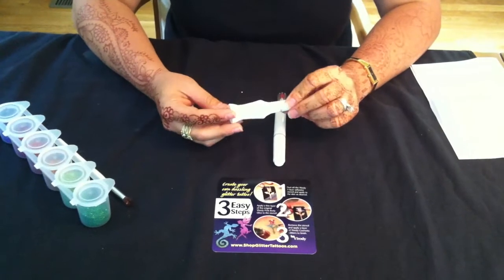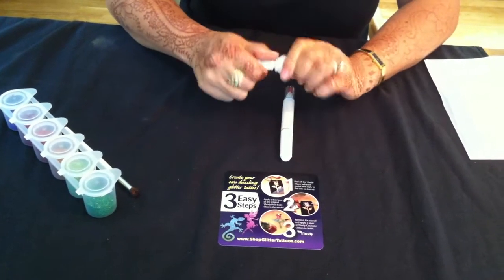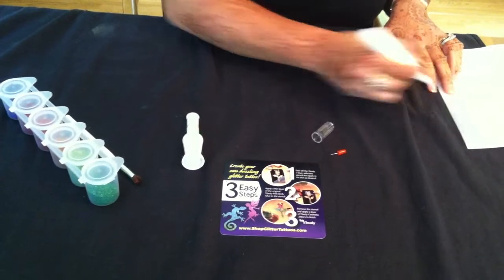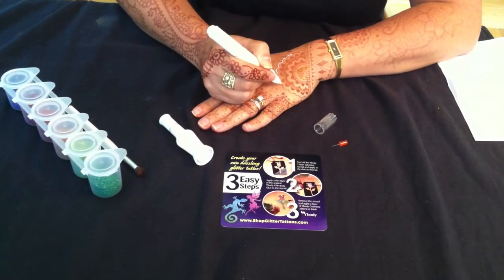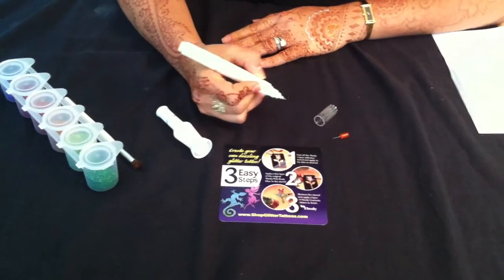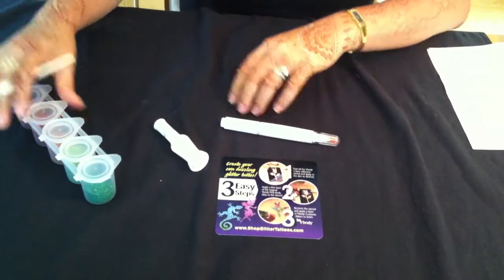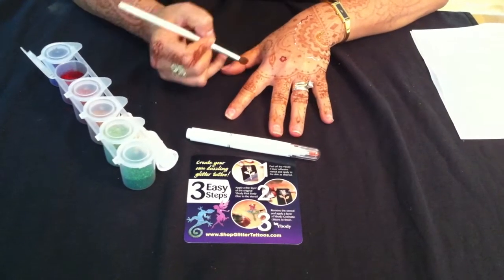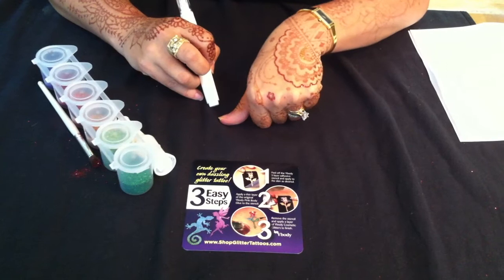Freehand Shimmer Glitter Tattoo Using Fine Tip Pen - Super Easy !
Now more than ever i t is so easy to draw on the skin using the glue pen with a fine tip just like you decorate nails.. find this the sky is the limit with this great tool that is just like using a pen. you can find it